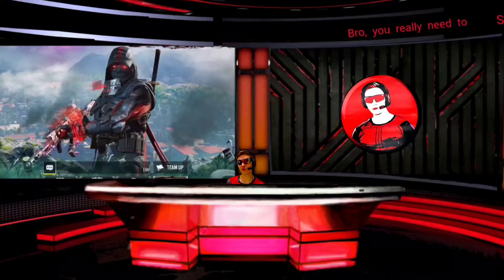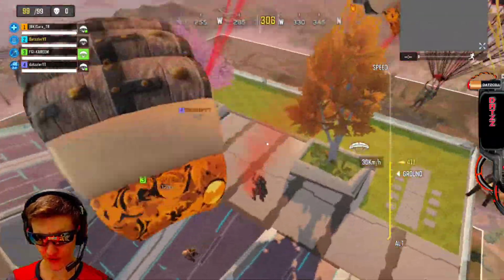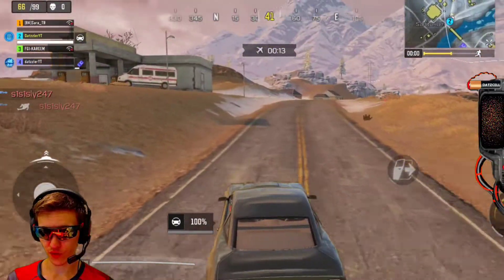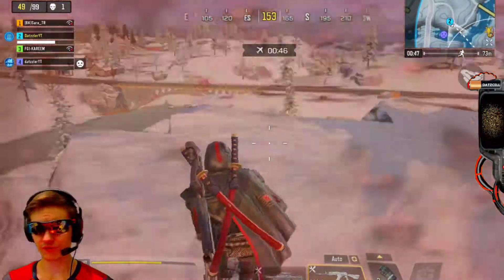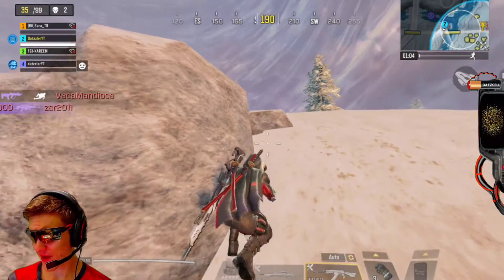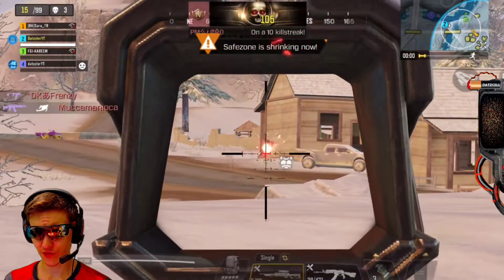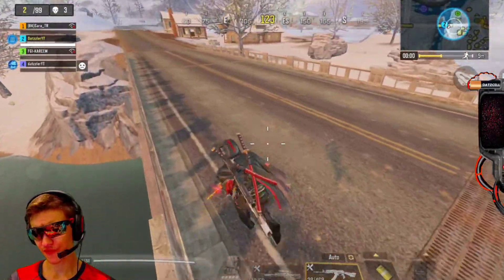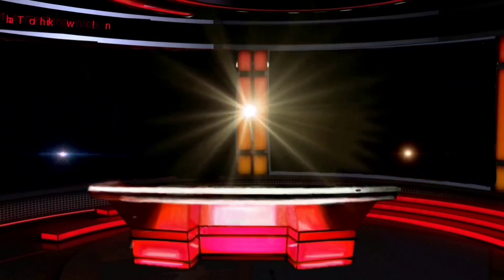Tips & Tricks For Season 6 Battle Royale MostHeroic | Call Of Duty®: Mobile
▶Clan - DatzSquad

I’m Mobile eSport player from Finland, now playing mostly Call Of Duty Mobile. Most heroic player 2015.

Phone:
ASUS ROG PHONE 3 (also editing done with this)

Big Zombies fan. Man it's great season now! Do you like other tubers like Ferg, Hawksnest, Bobby Plays, Godzly, KvleoOfficial, Cod Narco, Anonymous, Dr. disrespect, Mr beast, Ninja,  PewDiePie and others? Then you like me!
And should I play other games like CS GO Mobile, LoL Wild Rift, Valorant Mobile, Dota Mobile, Apex Legends Mobile, Pugb Mobile, Fortnite?